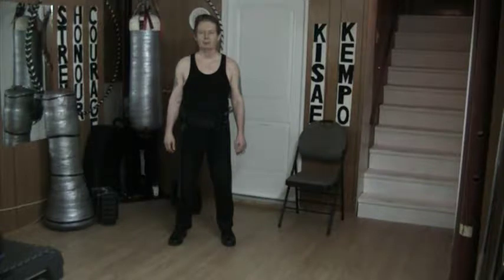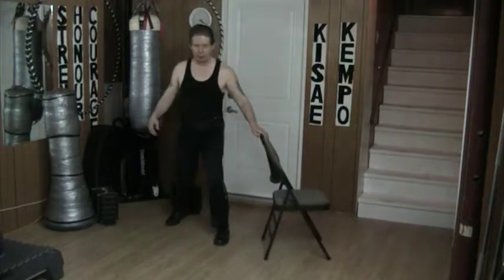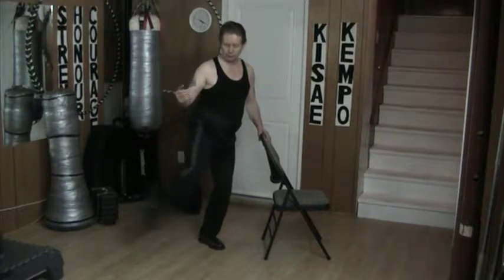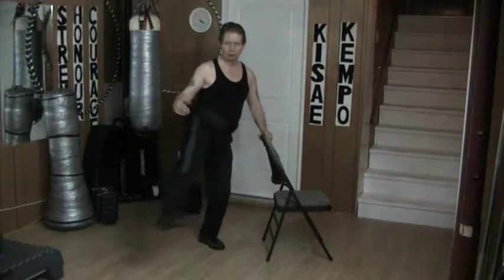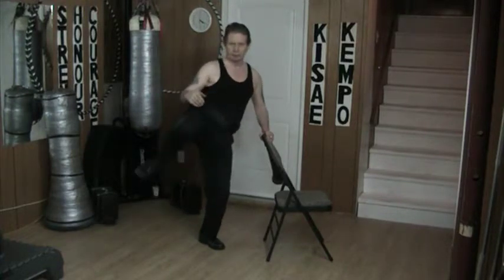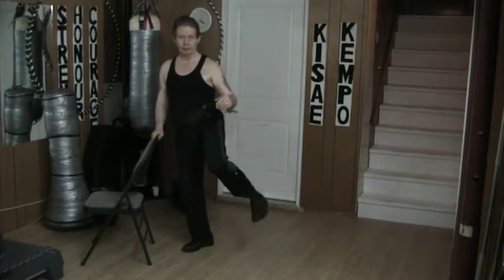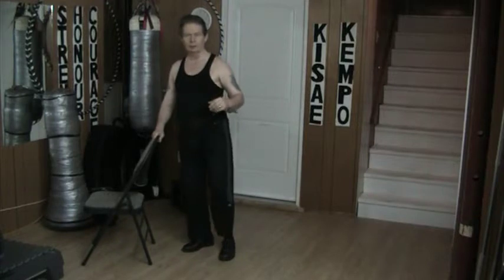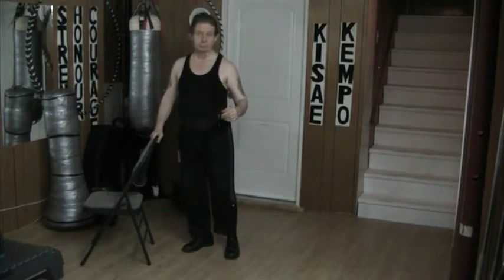February 17 2015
Kisae Kempo Slide in Offset Kick